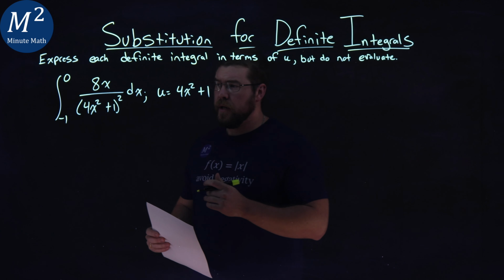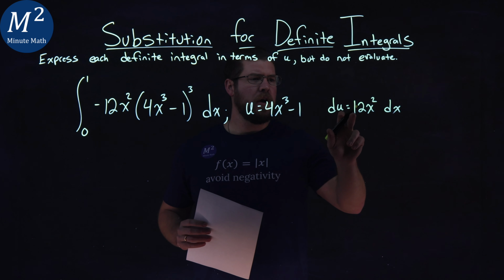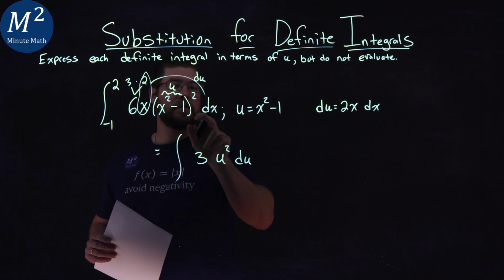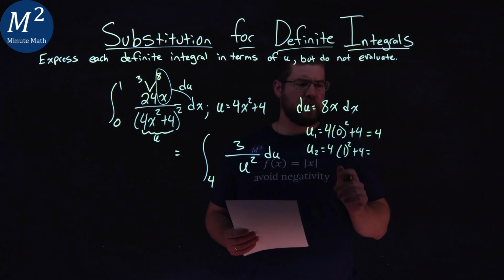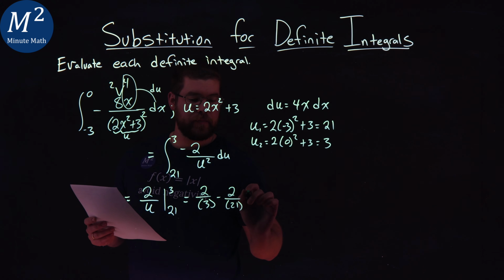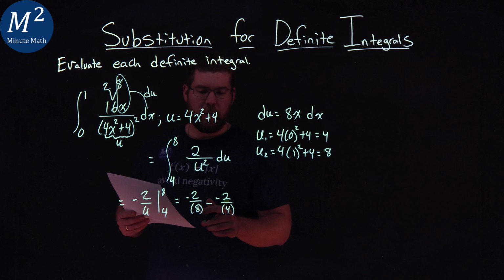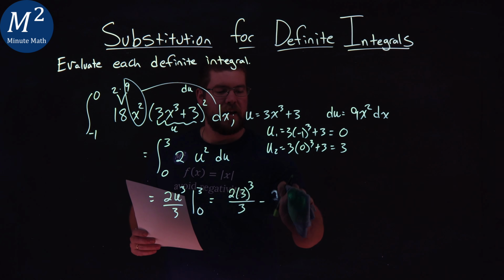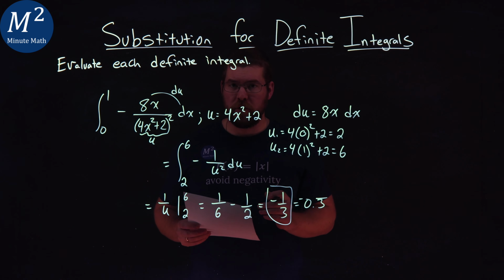Substitution for Definite Integrals | 8 Examples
Use Substitution for Definite Integrals to evaluate the definite integrals. We explain how to use Substitution to evaluate the definite integral examples. This is a great Explanation of the Substitution for Definite Integrals with the Fundamental Theorem of Calculus. This is under the topic of Definite Integration with this free online math video lesson.

Camera Used For Video (Canon EOS M50):